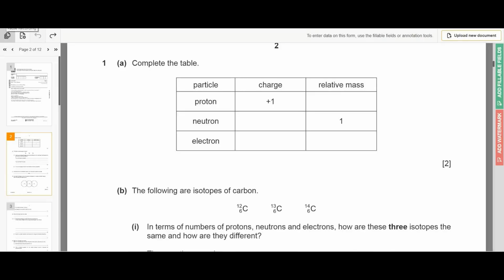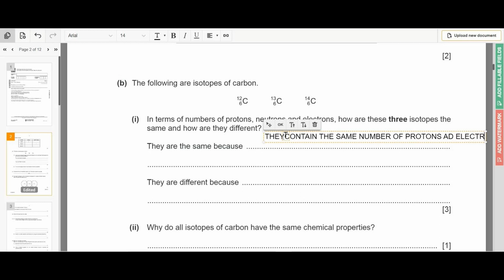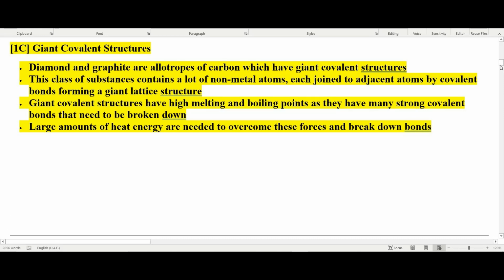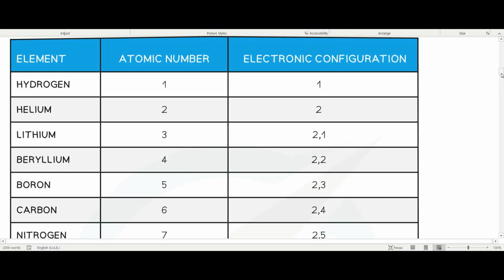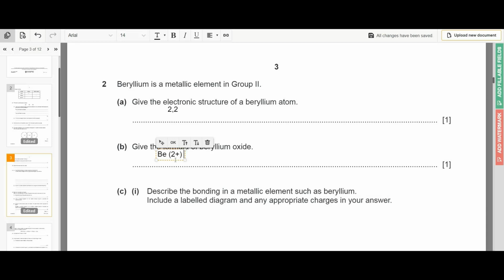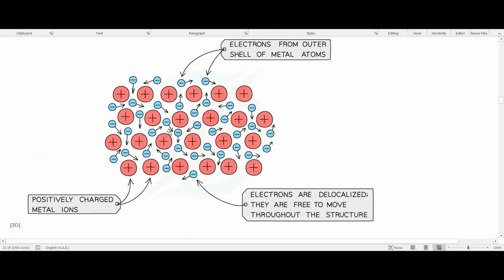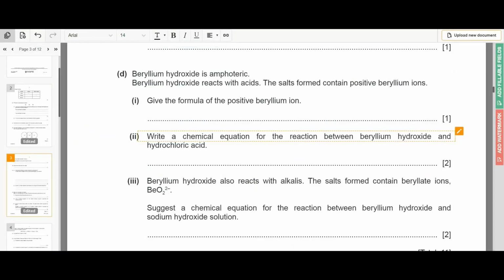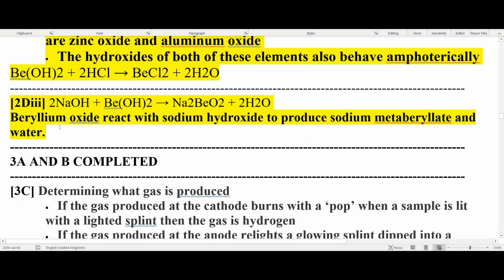IGCSE CAMBRIDGE EXTENDED CHEMISTRY PAPER 43 OCTOBER NOVEMBER 2016 PART 1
QUESTION NUMBER 1 AND 2